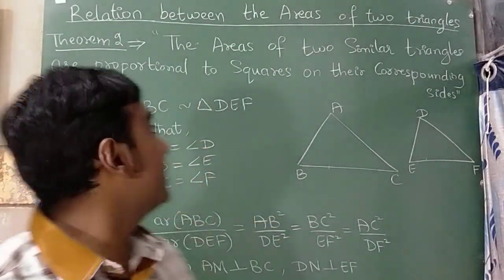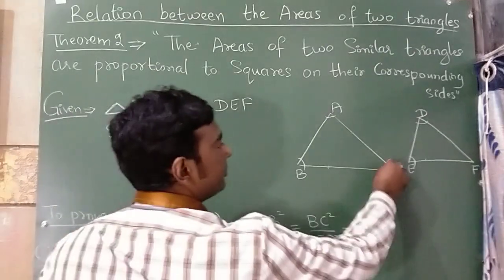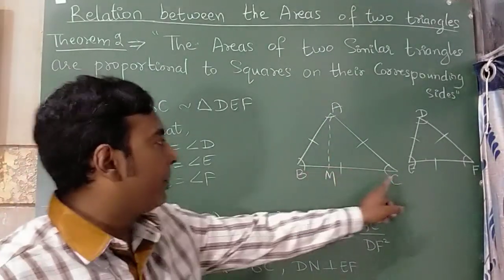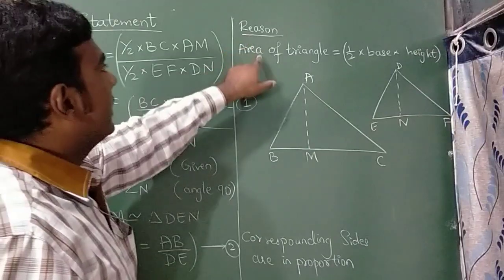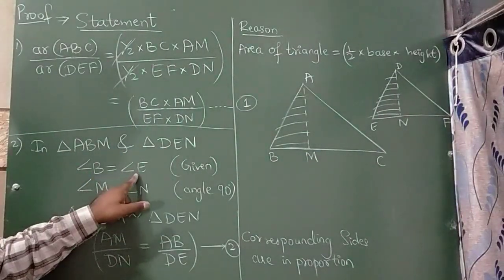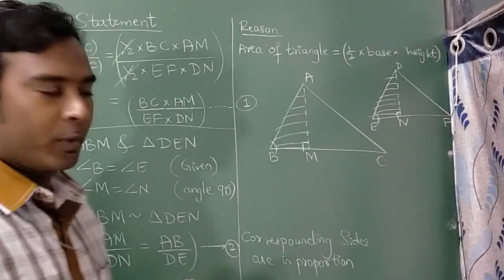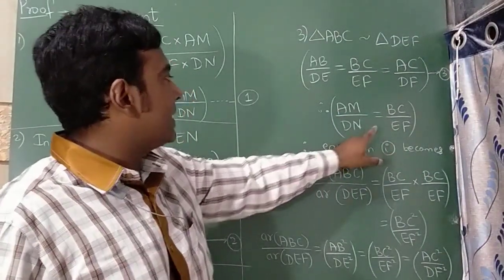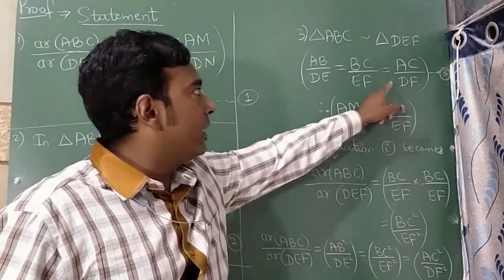iCSE | Class 10 | Relation between the Areas of two Triangles | Mathematics